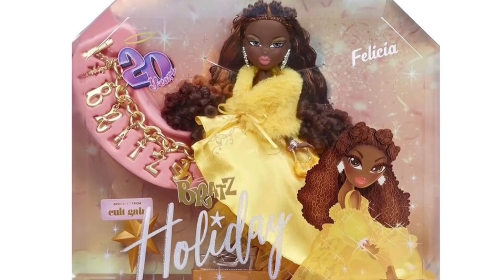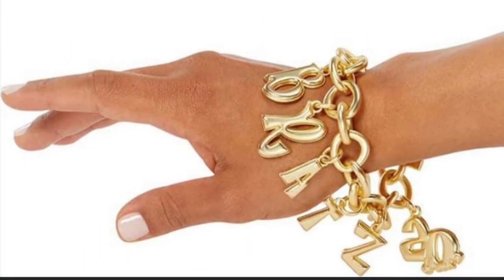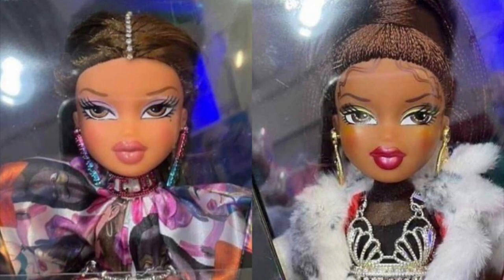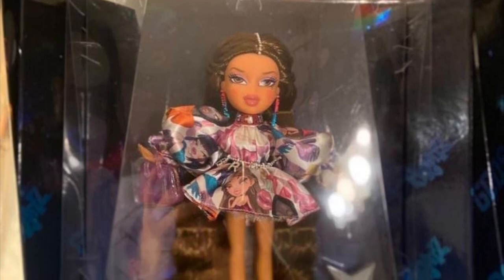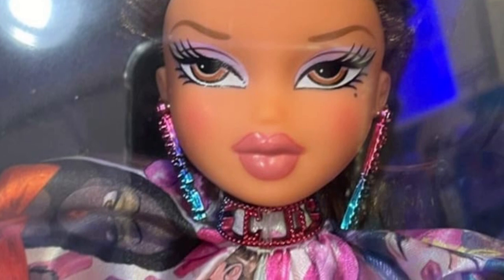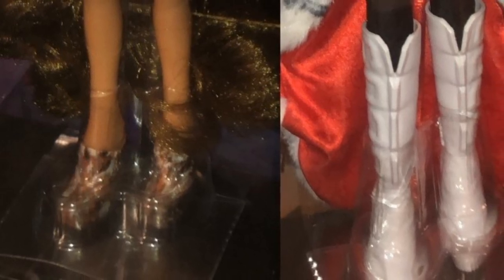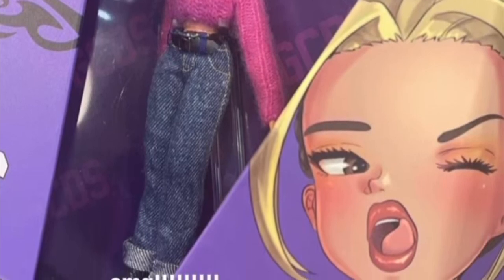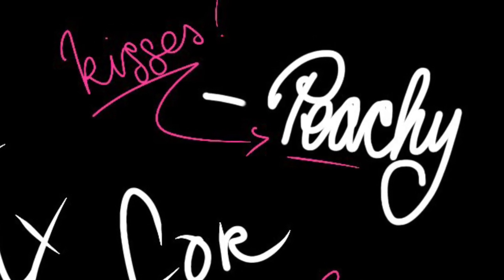👑👼🏼BRATZ👼🏼👑|NEWS❗️|20th Anniversary HOLIDAY Felicia, GCDS Designer Collab & MORE?!!😟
In this vid we go in depth on the rerelease of the 20th ANNIVERSARY Holiday FELICIA DOLL and GCDS Collab line!
What do u think of them? 🤔
who was your favourite?? 💋
Do u like how they look? 😟
Let me know!

Stay peachy!